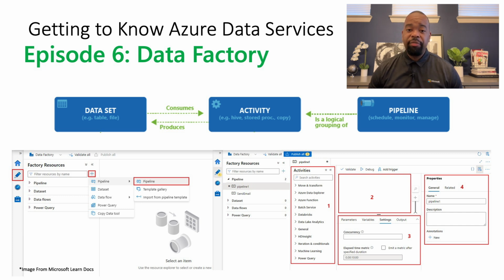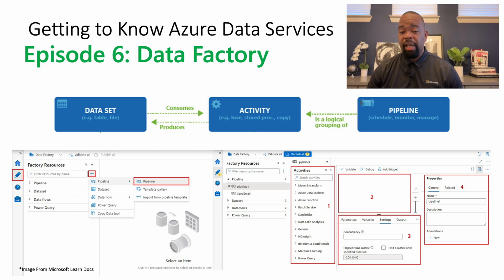Getting to Know Azure Data Services Series: Azure Data Factory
Episode 6 of our Getting to Know Azure Data Services Series. In this episode we will provide a high level overview of Azure Data Factory.